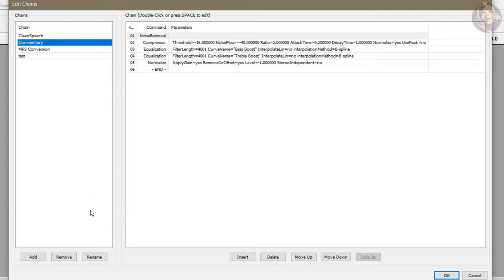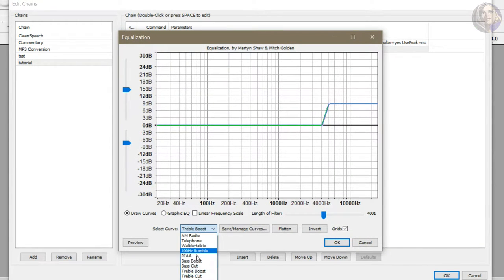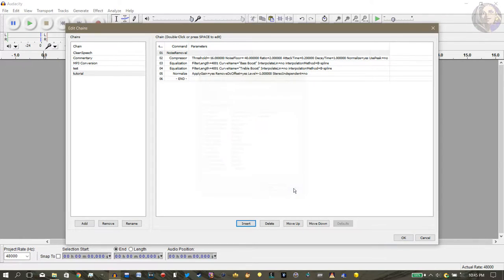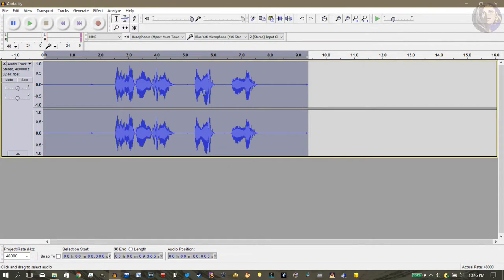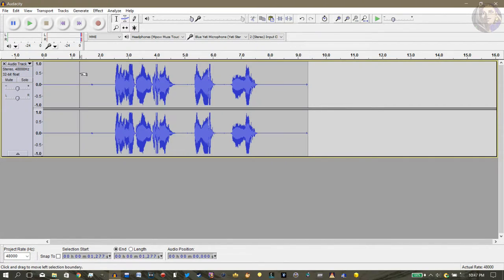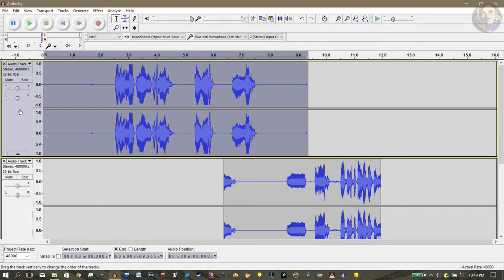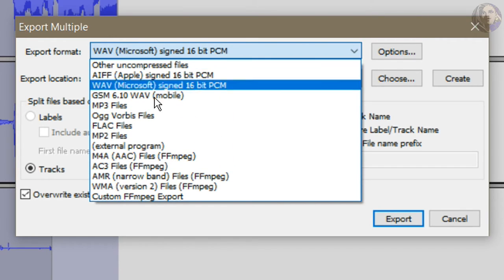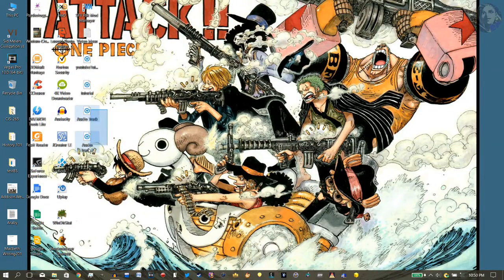How To Apply Chains in Audacity for Best Audio Settings HD EASY!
Think I'm cool?! Feature me on your Channel Page! It'd be GREAT!
How about we try to get 5-10 Likes on this video, everyone!
(2.1-2.3+ works as well but has slightly different settings)
NOTE: THE LATEST VERSIONS HAVE REMOVED CHAINS! THEY WILL BE ADDED IN THE NEXT VERSION AND WILL BE CALLED 'MACROS'. THIS IS AS OF 10/5/2018
Steps:
1. Noise Removal
2. Compressor
3. Equalization - Bass Boost
4. Equalization - Treble Boost
5. Normalize
6. Hardlimiter  - (-4db)
7. Normalize
Stealth Challenge Run consists of me or my lovely awesome subscribers, to submit 1-3 challenges for a given game that is being played on the channel which can make it easy or hard for me. Either I must have prior knowledge of the game myself or my subscribers must know about the game and the challenges can then be given. NOTE! They must not be impossible but possible.

Stealth Challenge Run is OWNED, CREATED and MADE by me!
So until next time reader!
Stealth out.
Links
Have a deviantART?
Have a 3DS? Heres my Freind Code! - 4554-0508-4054
Have a Skype? Add me - StealthF.